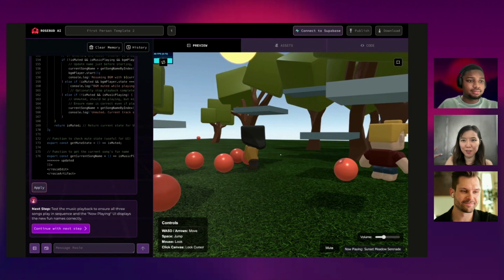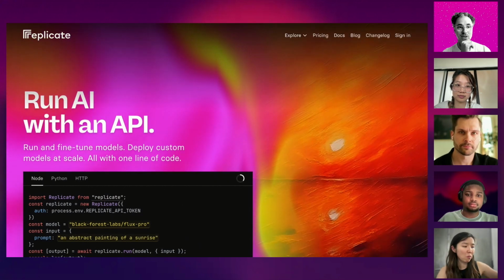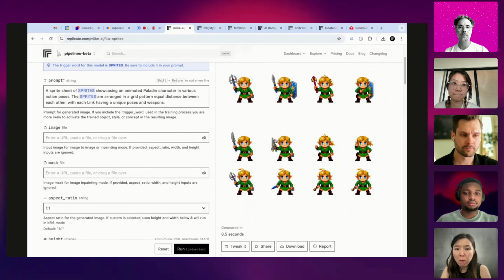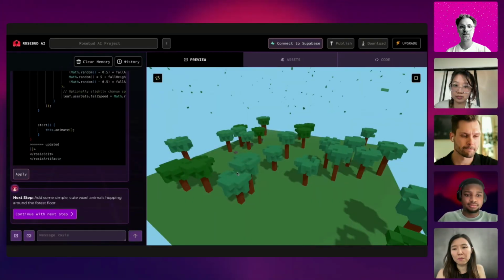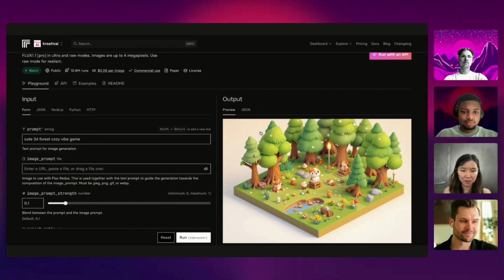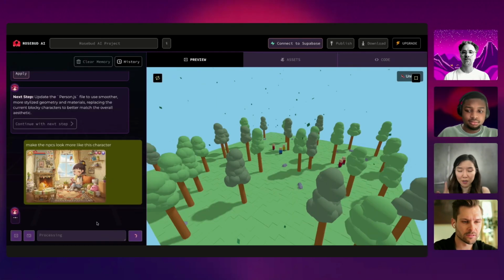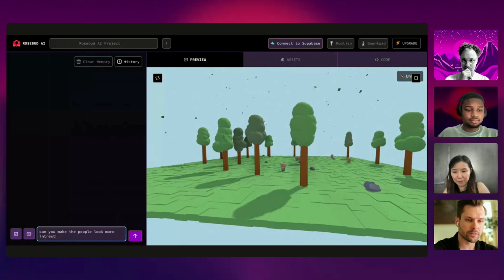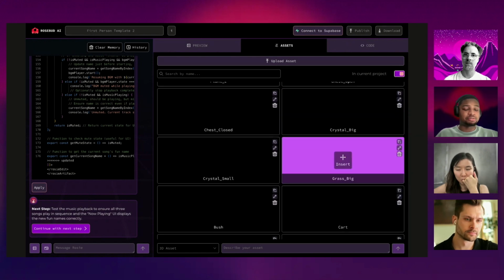Build Games with 1000s of AI Models | Replicate & Rosebud AI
0:00 - Intro & Rosebud AI Overview
0:38 - How Replicate Empowers Game Dev
1:18 - Creating Sprites with AI
2:54 - Adding Music & Image Styling
4:52 - Under the Hood & Pro Tips